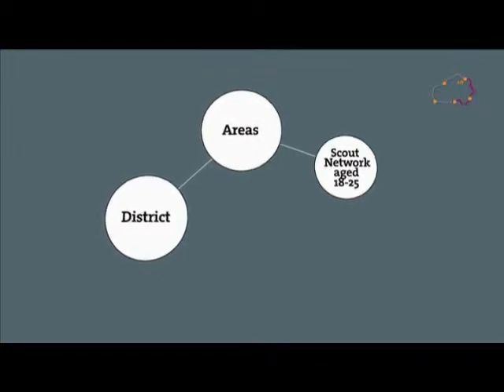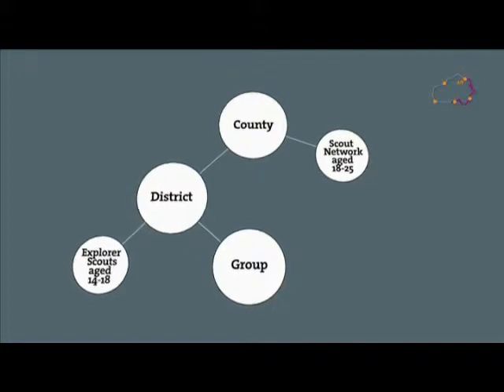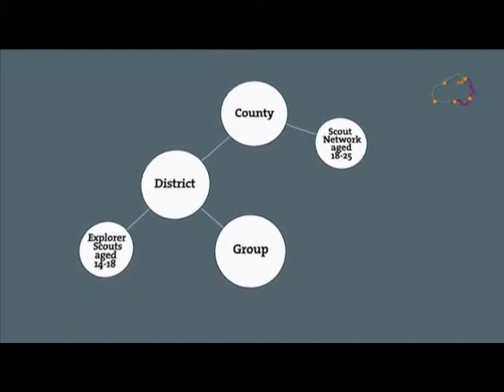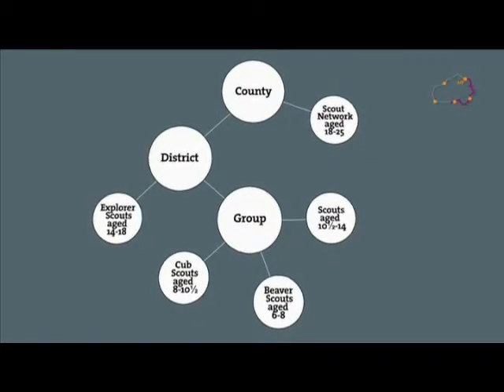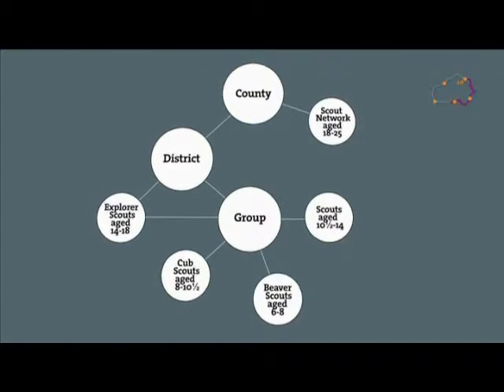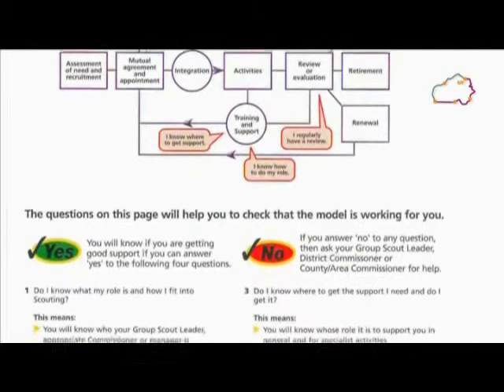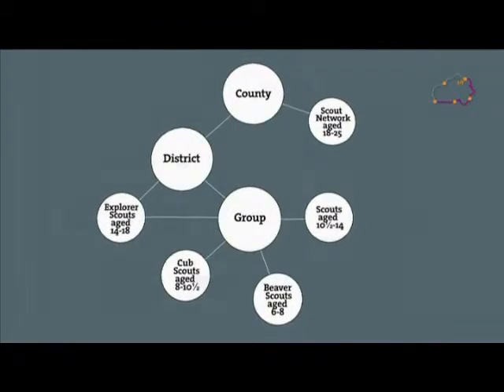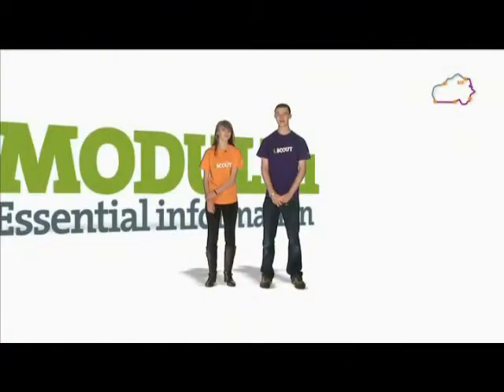Module1 Structure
Structure of the Scouting Association